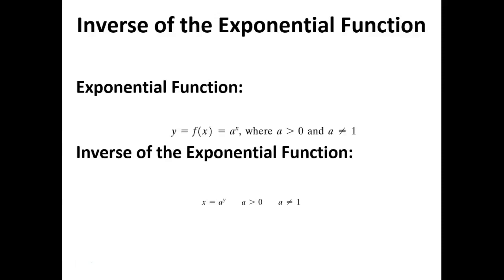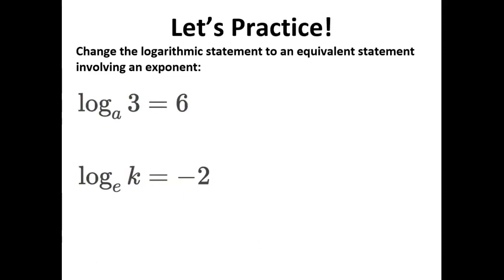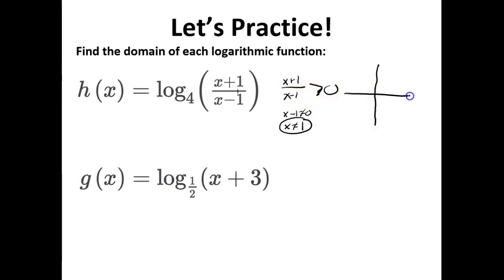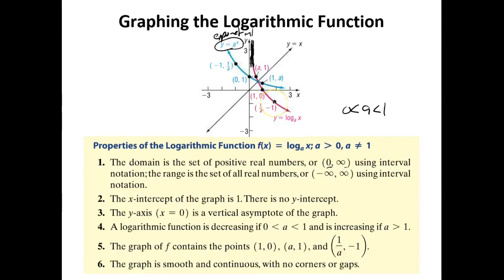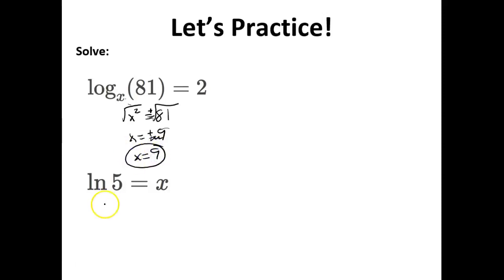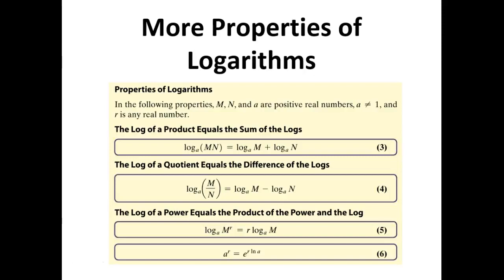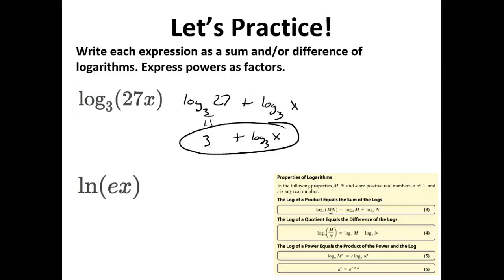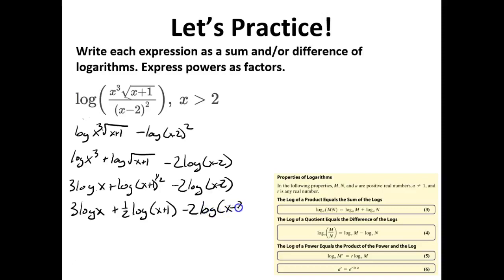27 MML 6 4%266 5